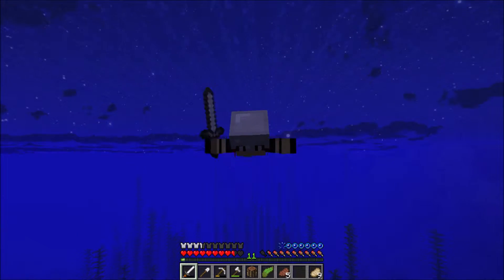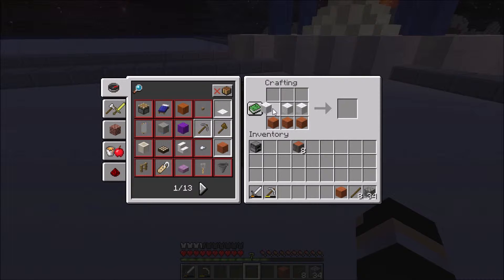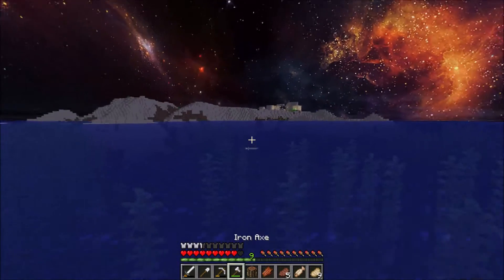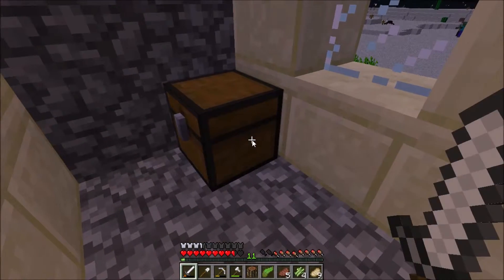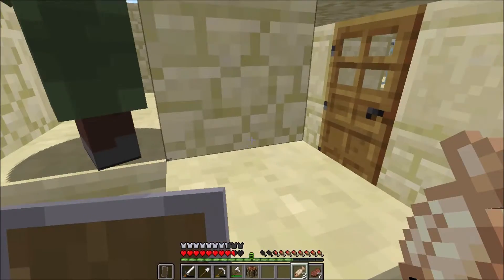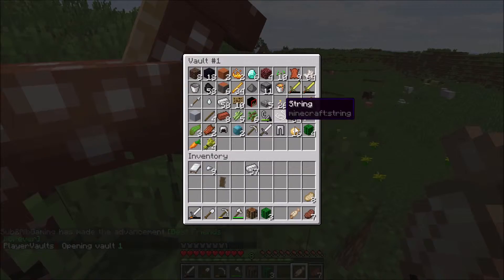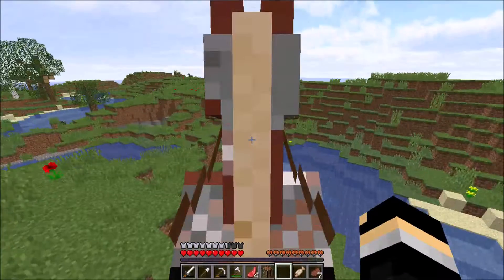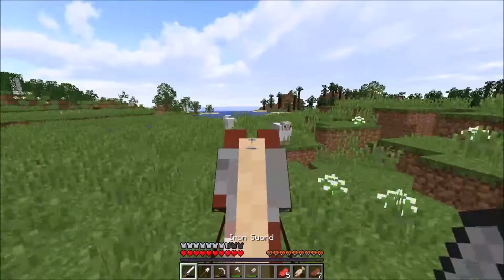Colossal Realms 2 I#5I Horse Expedition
Today in the Colossal Realms 2 server we decide to go on an hunt for a horse. Unfortunately in vanilla minecraft gettin' saddles and horse armor is really hard. But, as shown in the last episode, the colossal datapack made by me adds recipes for saddles and horse armor which I used to put on my brand new horses which I found!
Would you mind hitting that like button up there?